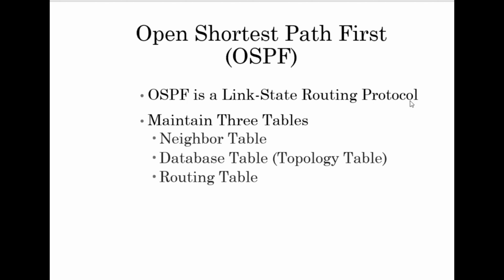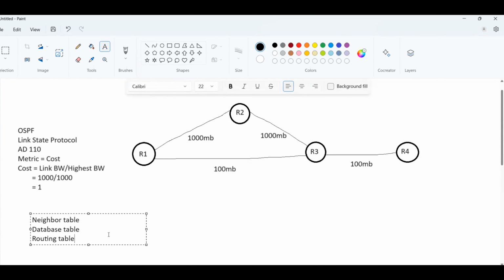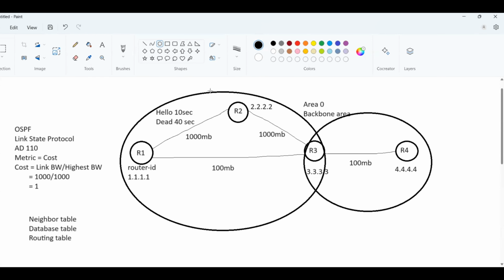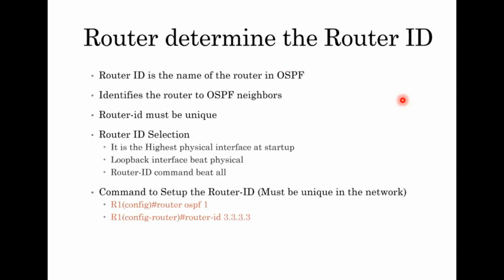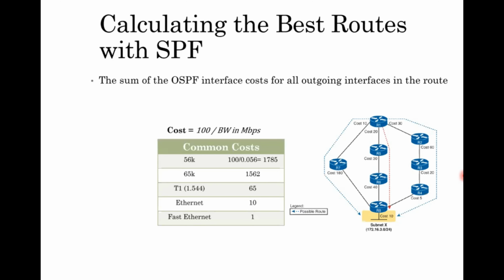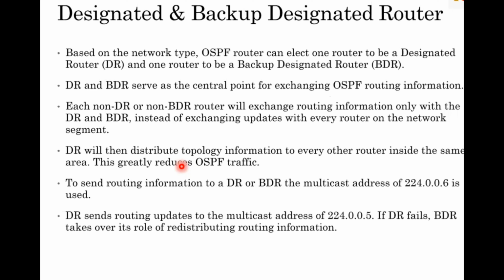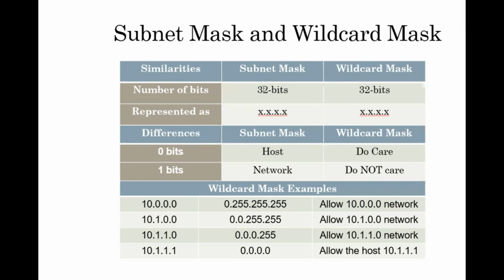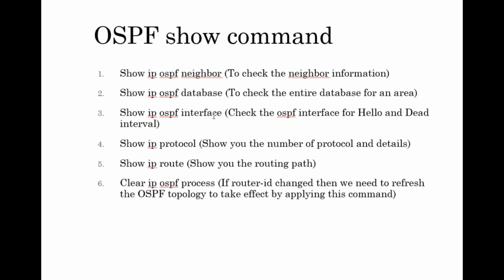CCNA 200-301 | Module 14 | How OSPF Routing Functions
Complete CCNA Course Exam 200-301 | Module 14 | How OSPF Functions:

This is one of the most important topics in CCNA. OSPF stands for Open shortest path fast.
In this video, I have discussed, how OSPF routing protocl functions. Once you have completed this module then you can view the configuration Module.